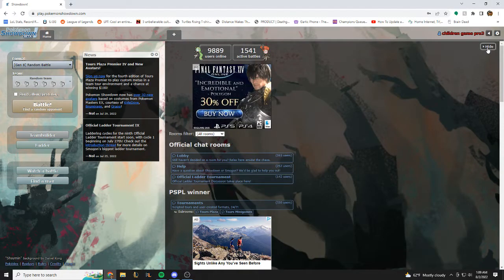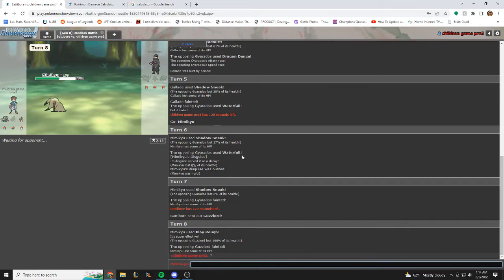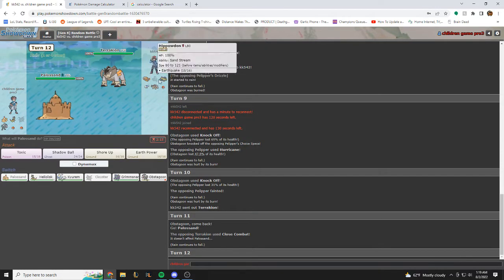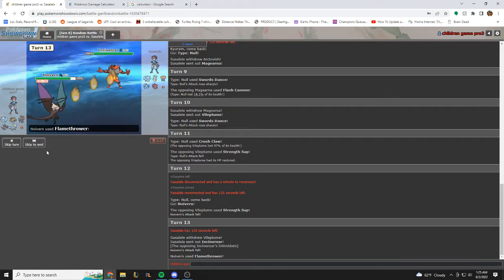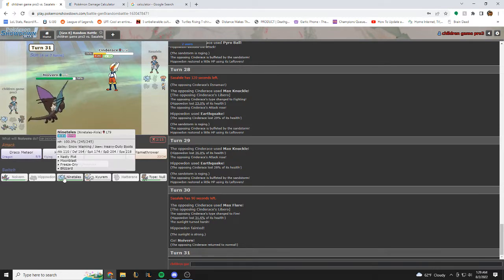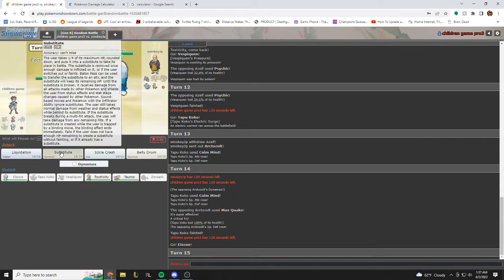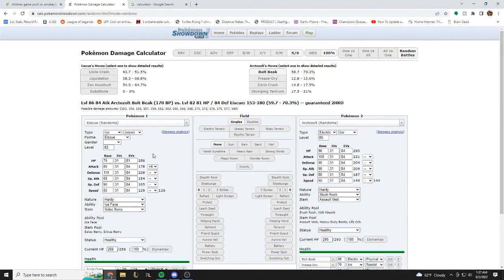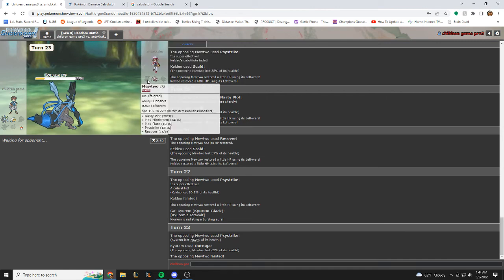POKEMON SHOWDOWN LATE NIGHT RANDOM BATTLES TO RANK 1: EPISODE 5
EPISODE ENDS WHEN I LOSE A GAME (with exceptions) OR IF I'M TOO TIRED TO CONTINUE

GOOD VIDEO FOR SLEEPING AND LEARNING HOW TO PLAY RANDBATS

THX FOR WATCHING LEAVE LIKE